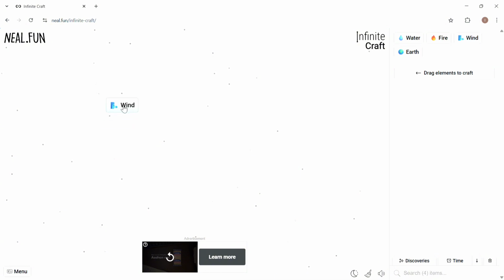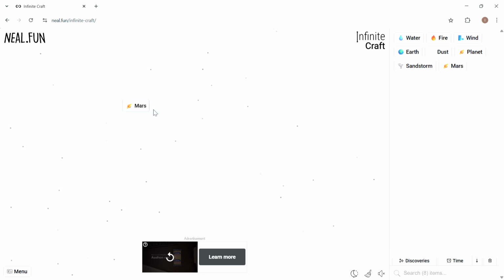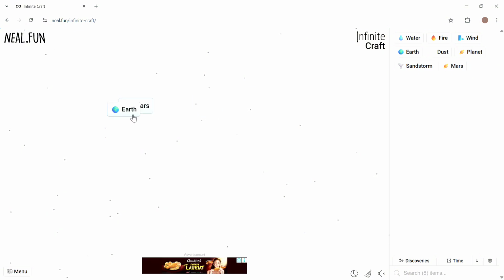HOW TO MAKE A HUMAN IN INFINITY CRAFT 2026! (FULL GUIDE)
In this video I am going to show you how to make a human in Infinity Craft step by step. Learn the exact combination and process to create a human in Infinity Craft easily. Watch till the end to see how to unlock and craft human in the game quickly.